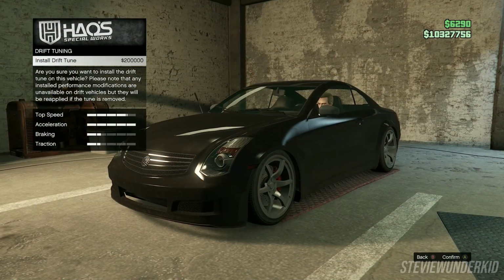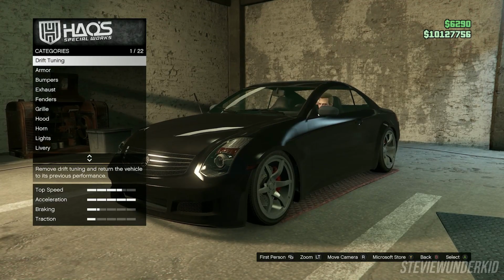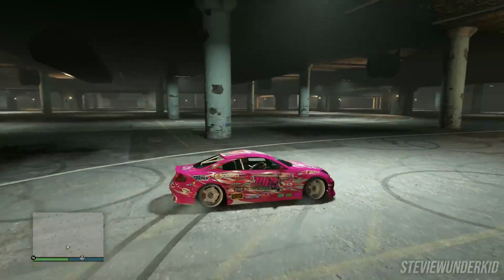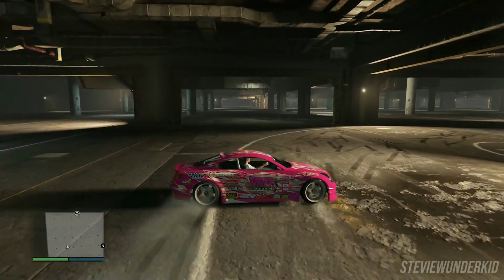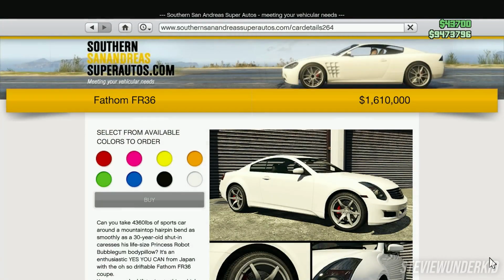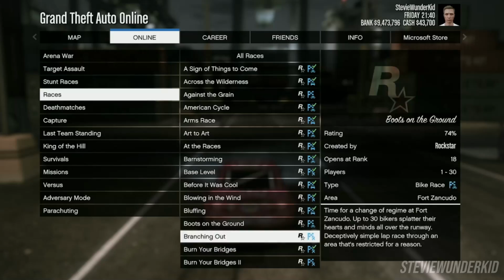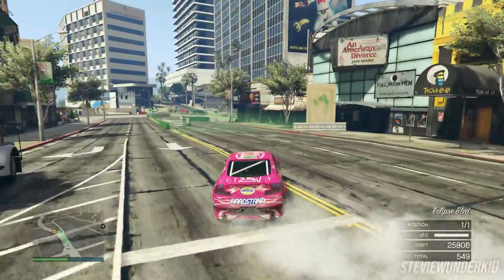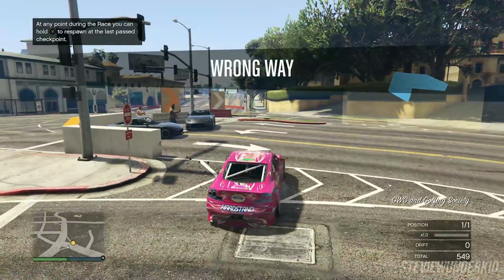GTA 5: NEW Drifting Features Explained - AWD Swaps, Drift Camera, Races, and MORE! (Chop Shop DLC)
A quick breakdown of all the new drifting content that's been added to GTA Online as part of the Chop Shop DLC!

Timestamps:
0:00 - Intro
0:13 - Drift Tuning Upgrade
2:19 - Drift Camera
3:09 - Drift Car (Fathom FR36)
3:49 - Drift Races
5:49 - Review & Outro

Feel free to get in touch with me on any of these platforms ↴
▶ Xbox Gamertag: StevieWunderKid

A massive thank-you goes out to the creators whose music is featured in the video!

Music Used (in order):

DivKid - Rinse Repeat
MK2 - U Make Me Feel
Chasms - It Devours